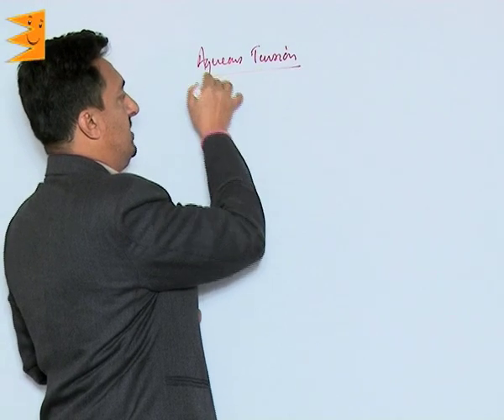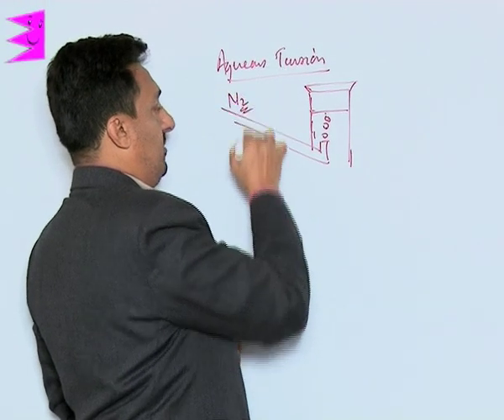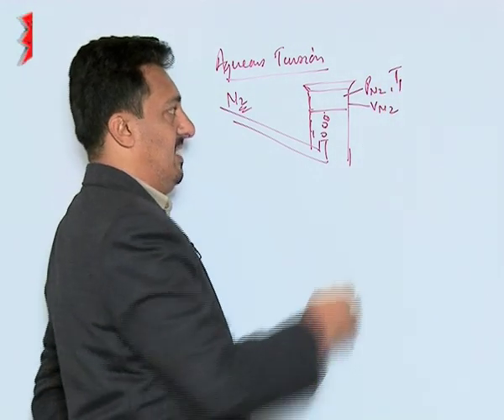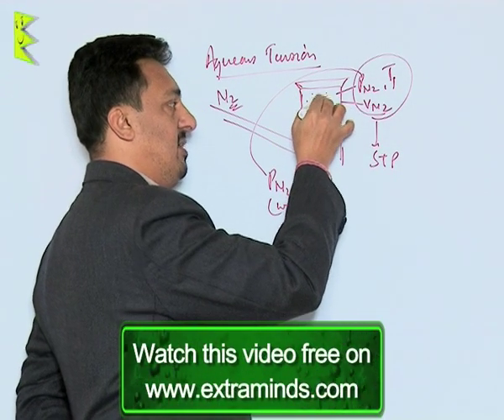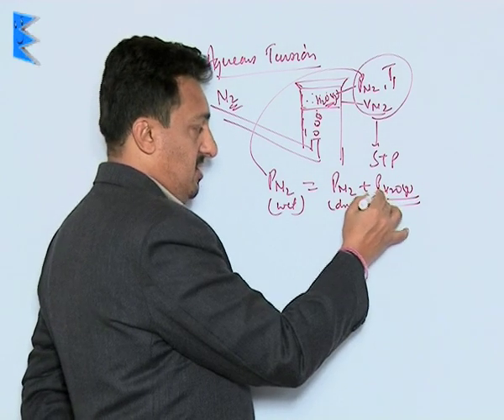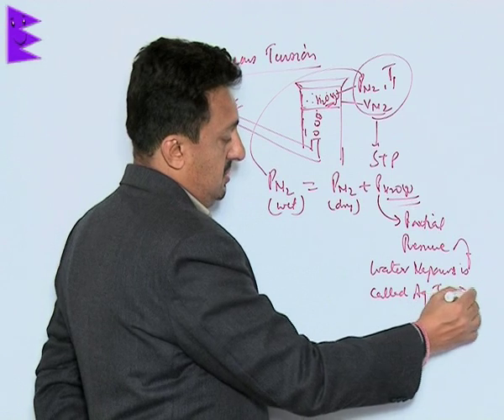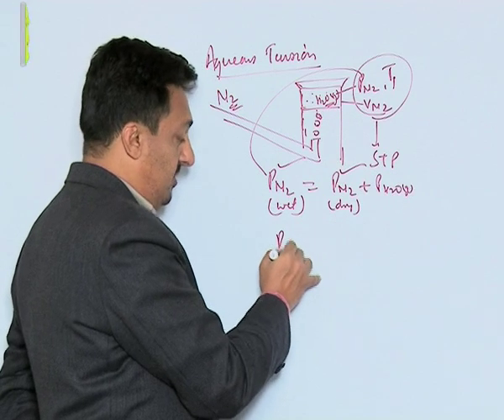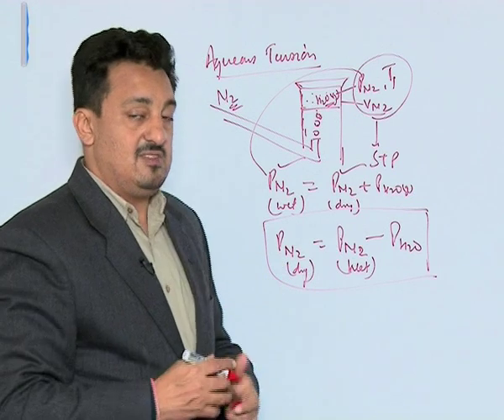CBSE Class 11 Chemistry State of Matter Aqueous Tension |Extraminds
Chapter: State of Matter
Topic: Aqueous Tension
Extraminds